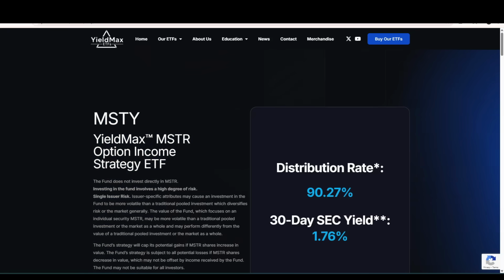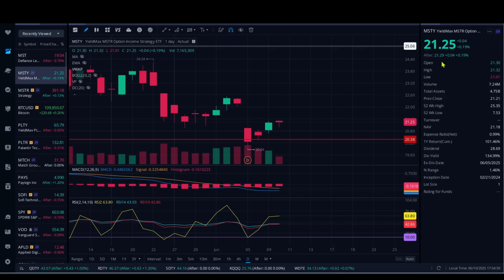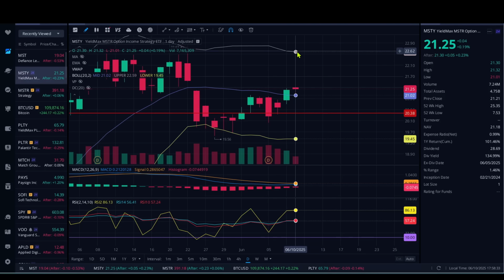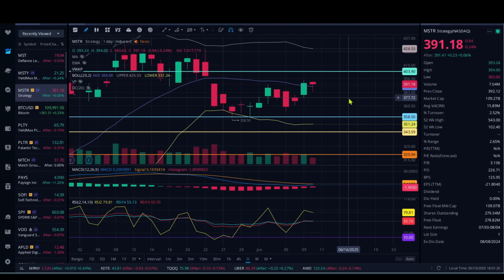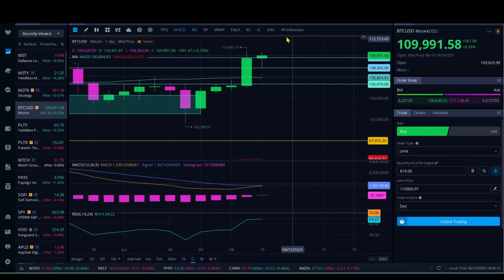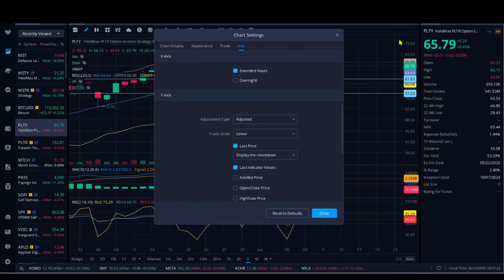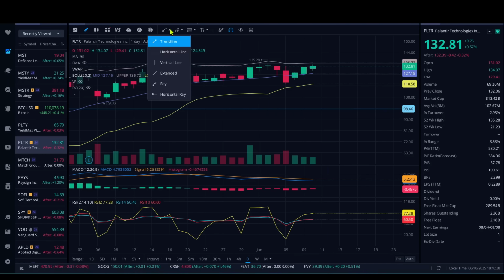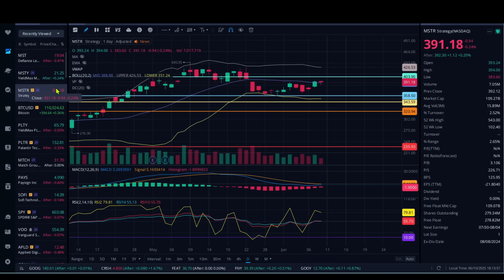Are MSTY & PLTY MOVING UP?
Are the YieldMax MSTY and PLTY moving up?  Can we break past that resistance line?  BITCOIN (BTC) with a DROP earlier today BUT with a NICE REBOUND by the end of the day!  We are in some exciting times!

00:00 - Intro
00:59 - MSTY Chart
04:46 - MSTR Chart
06:14 - Bitcoin (BTC) Chart
09:33 - PLTY Chart
11:05 - PLTR Chart
13:18 - PLTY vs PLTR Percentage Move
13:42 - MSTY vs MSTR Percentage Move